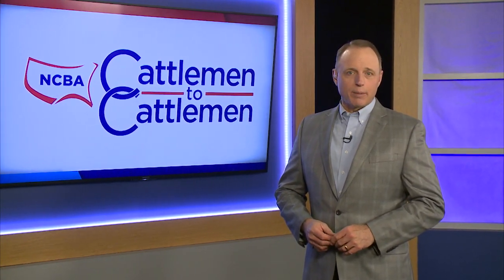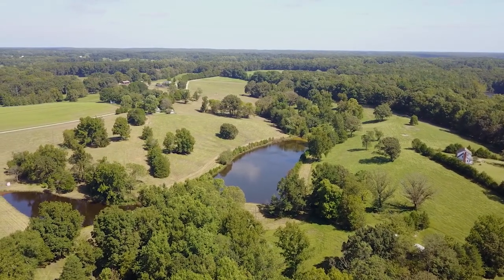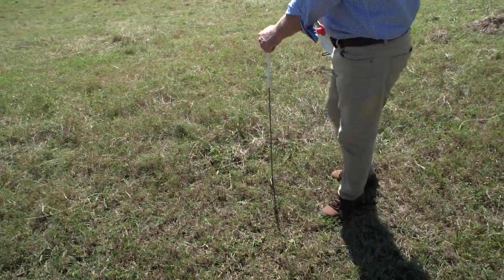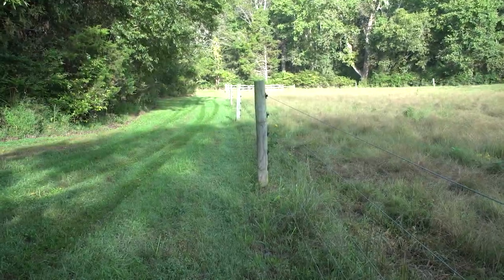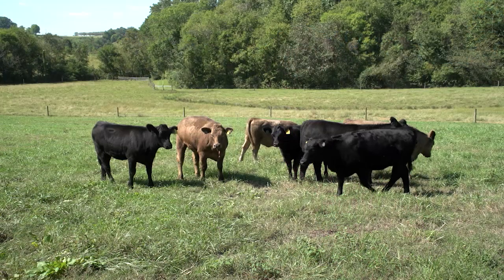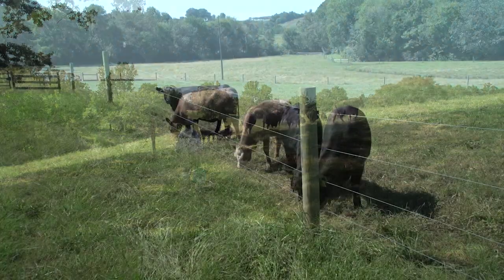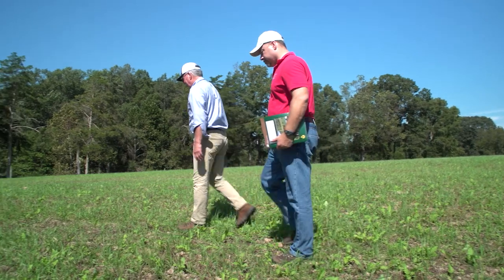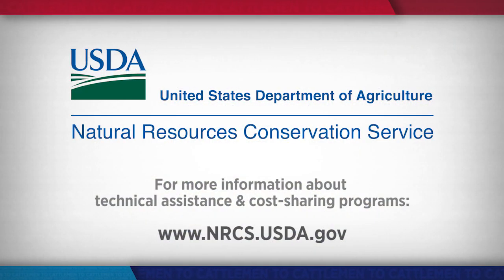How the NRCS Helped a Virginia Farm Improve Water Quality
It’s a big job to manage land and water resources on a cattle operation, especially as these commodities become more limited and valuable.  We'll show you how the Natural Resource Conservation Service helped a Virginia farmer develop a system to improve water quality in his community, while also increasing his beef production through better forages.